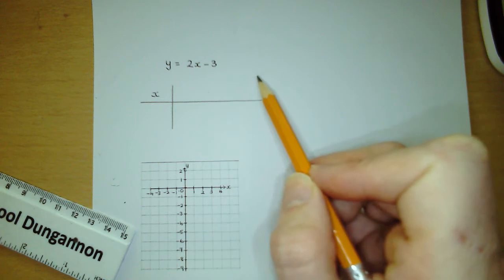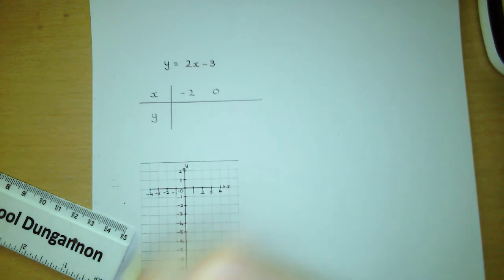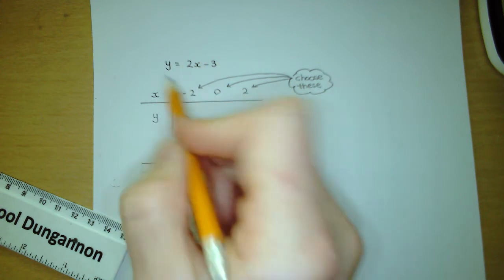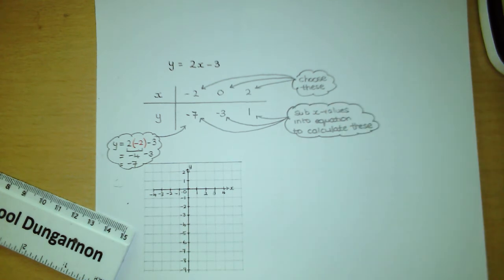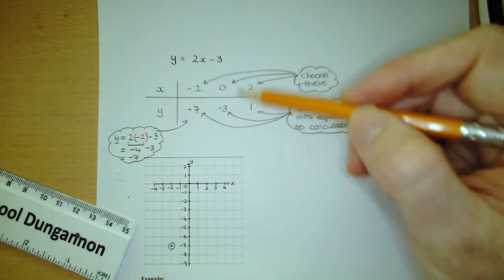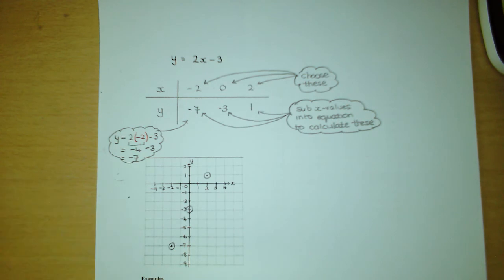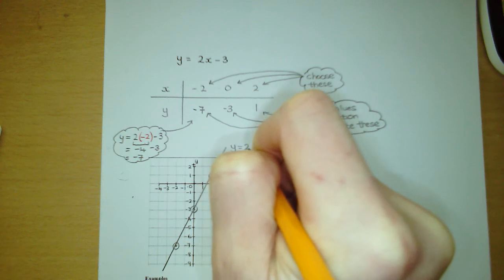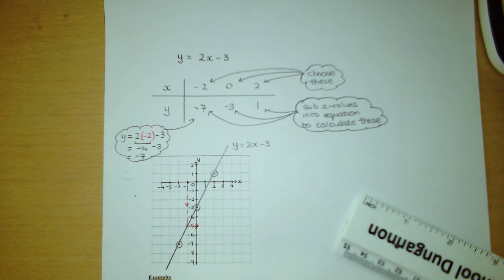Straight Lines Introduction